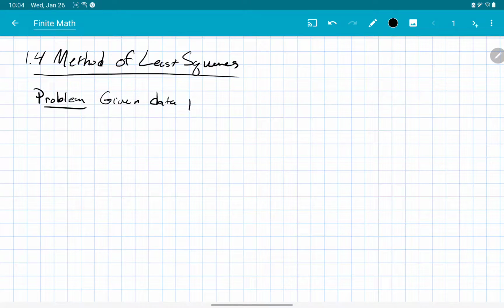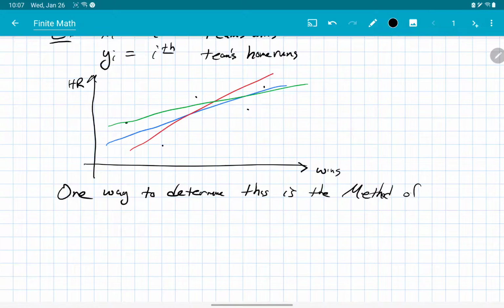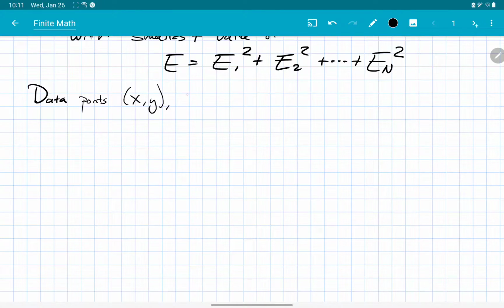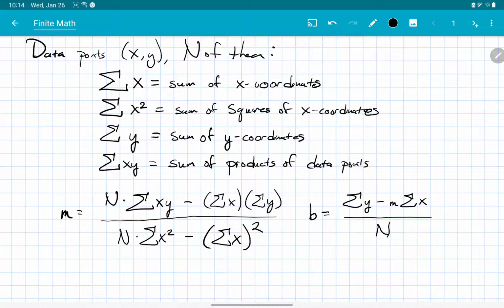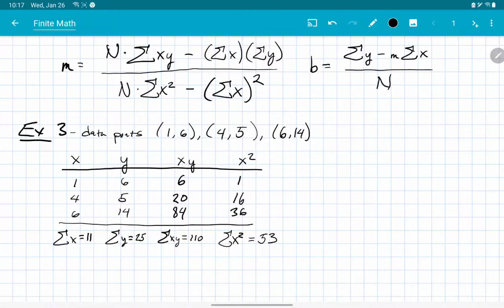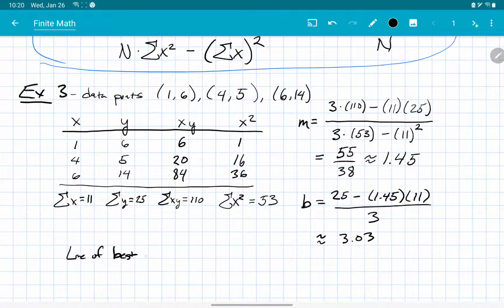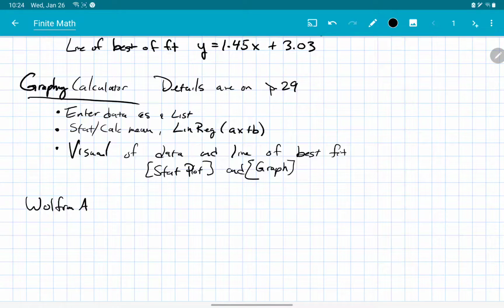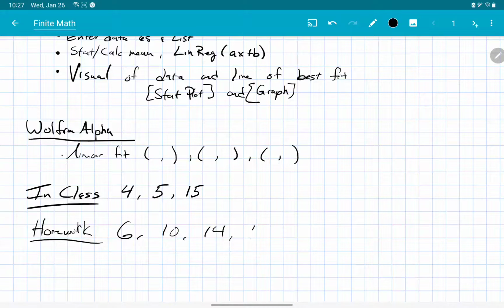Least Squares Lines